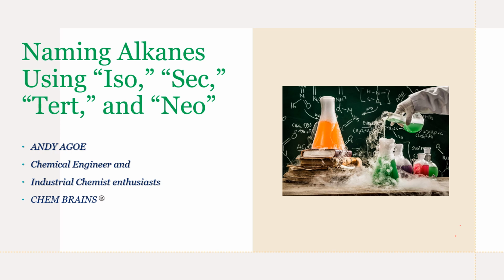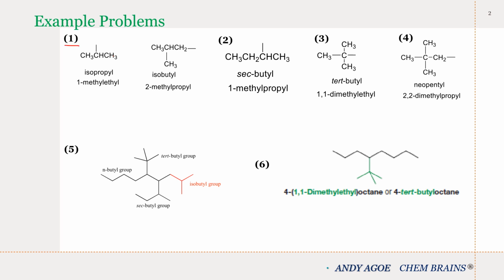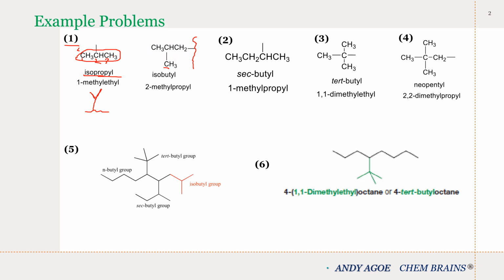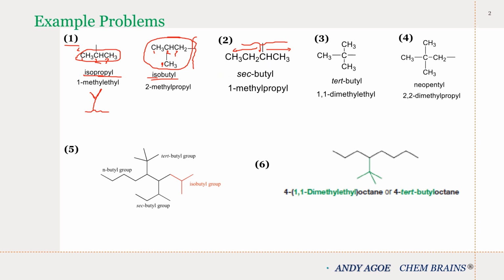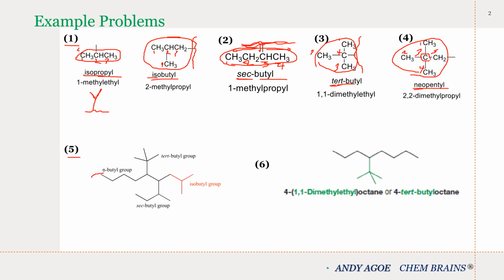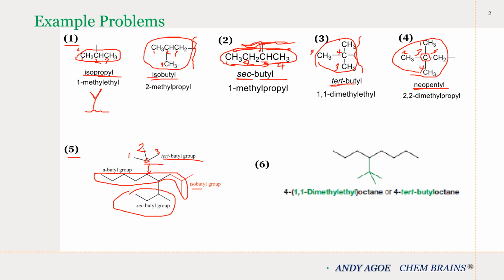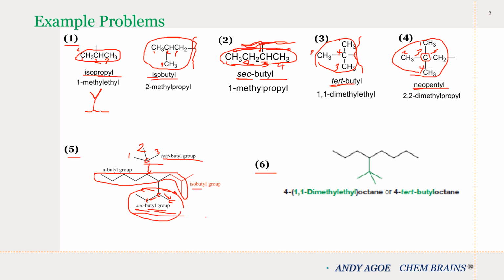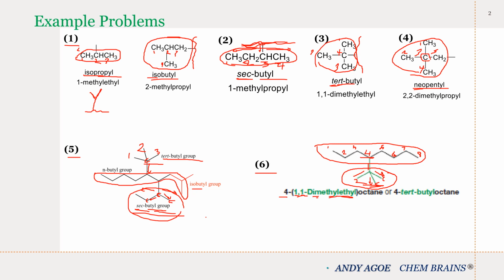Naming of Alkanes Using "Iso," "Sec," "Tert," and "Neo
This video helps you to identify and name complex alkane structures using the IUPAC naming "Iso," "Sec," "Tert," and "Neo".